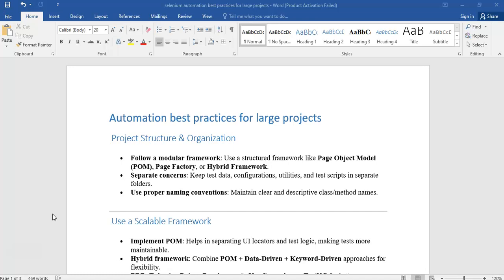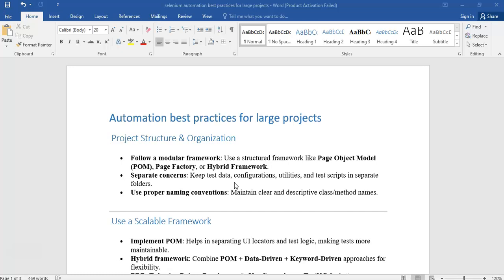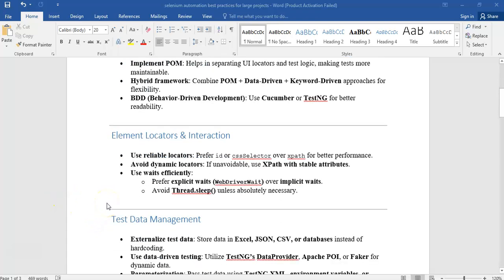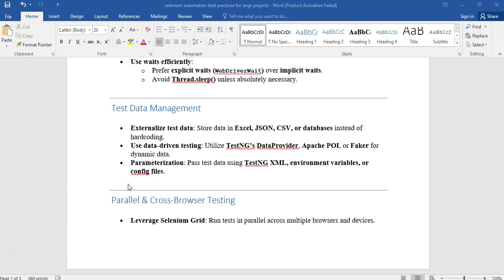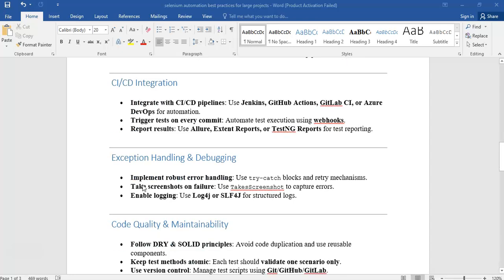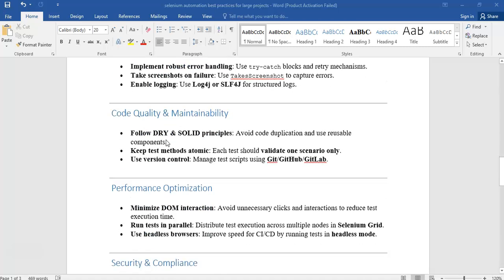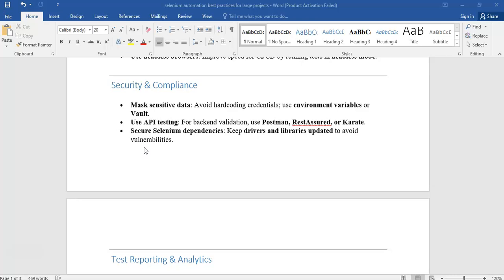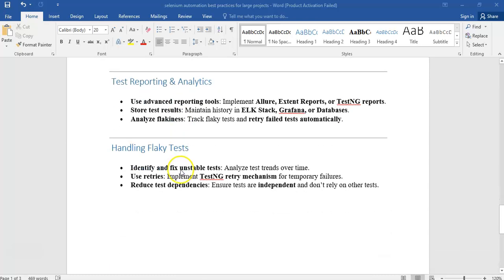Automation Best Practices for Large-Scale Projects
Avoid These Mistakes! Automation Best Practices for Large Scale Projects

Want to streamline your large projects with automation? In this video, we cover essential best practices to enhance efficiency, reduce errors, and scale seamlessly. Learn how to choose the right tools, optimize workflows, and avoid common pitfalls in automation. Whether you're managing software development, DevOps, or business processes, these tips will help you automate smarter! 💡

🔹 Key Topics Covered:
✅ Selecting the right automation tools
✅ Scaling automation for large projects
✅ Common mistakes to avoid
✅ Best practices for maintainability